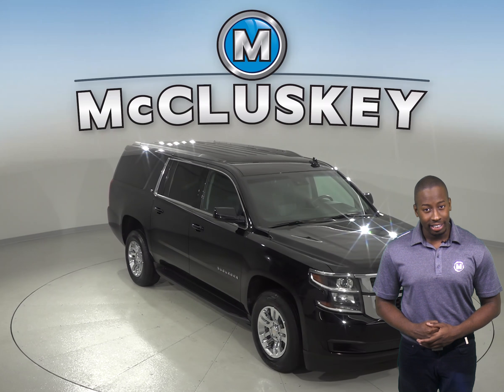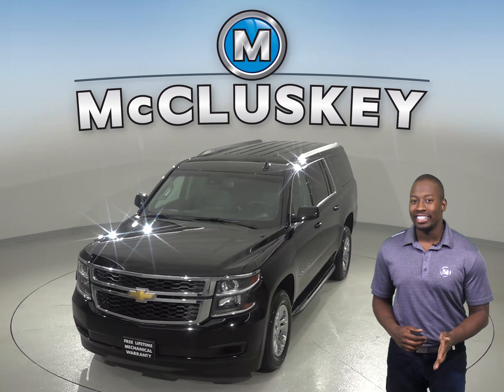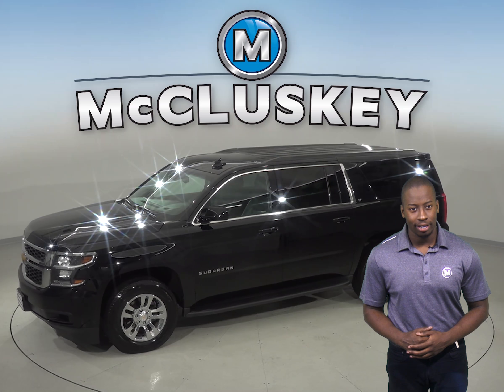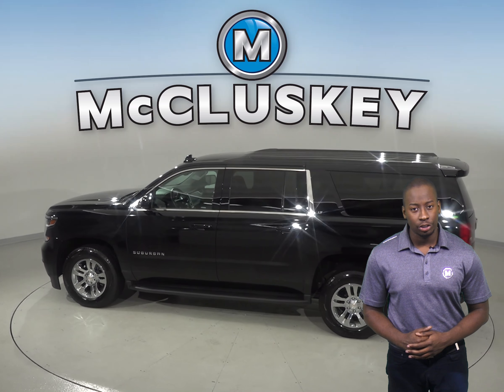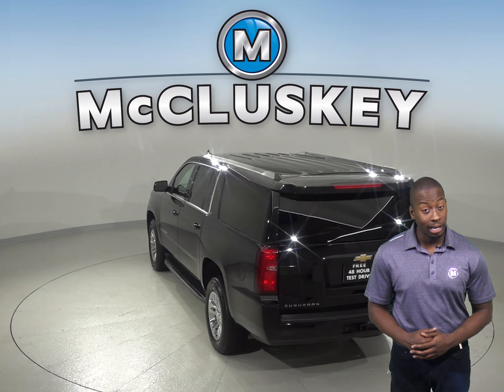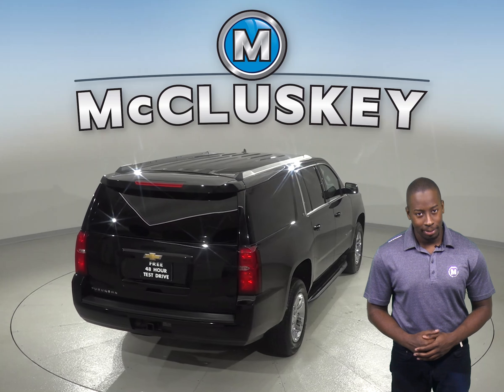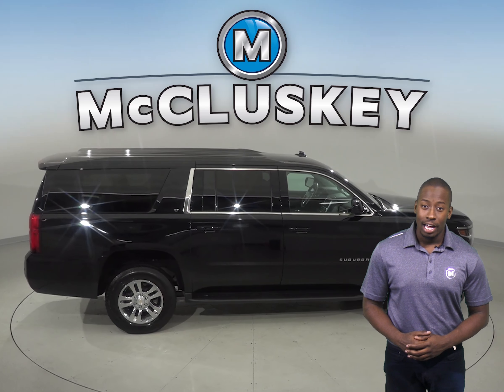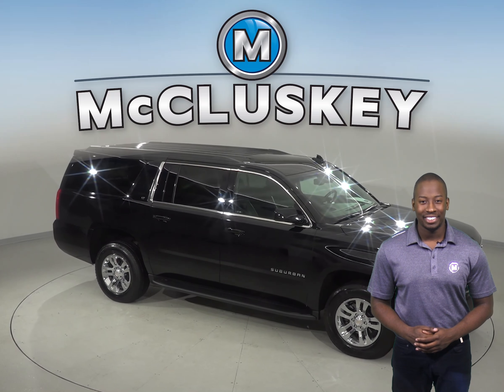A99737TR Used 2018 Chevrolet Suburban LT 4WD SUV Black Test Drive, Review, For Sale -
Challenged credit?